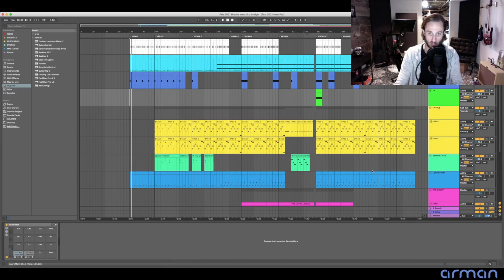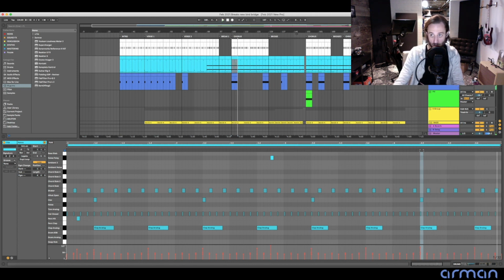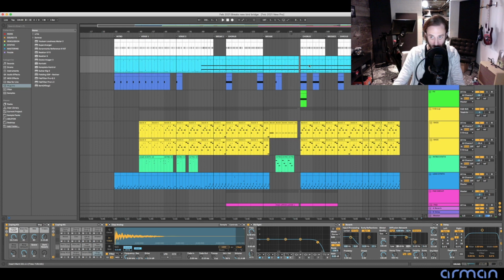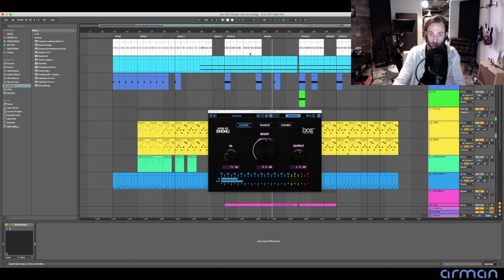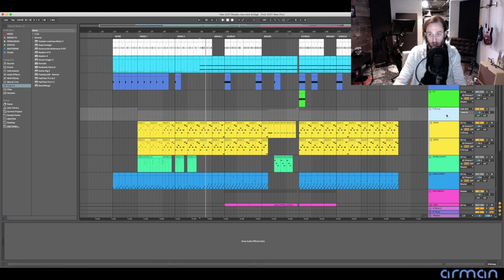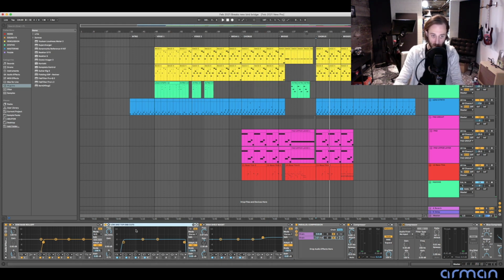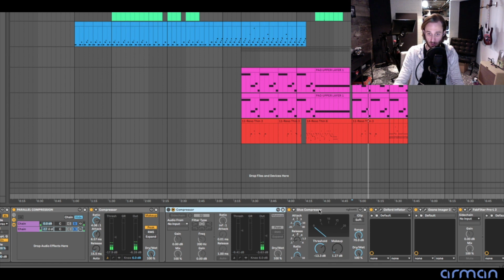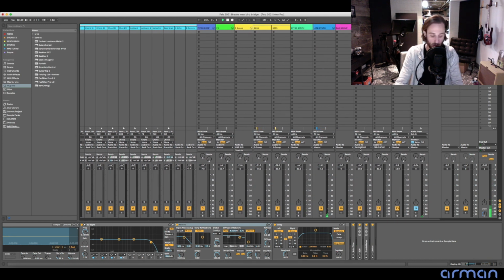HOW I SET UP MY TRACKS IN ABLETON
A tour of a breaks track I made in Ableton to show how I lay things out, arrange the song, and the plugins I'm using.